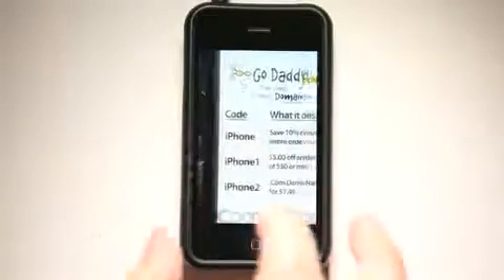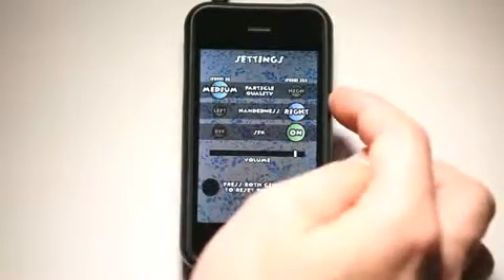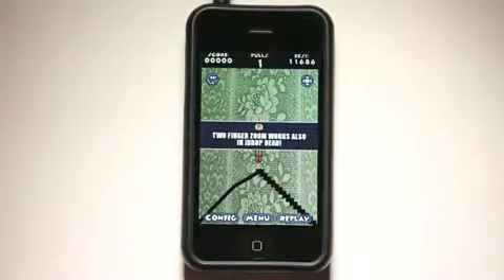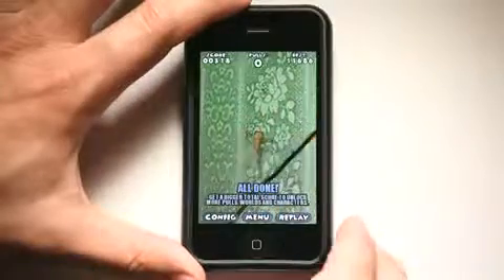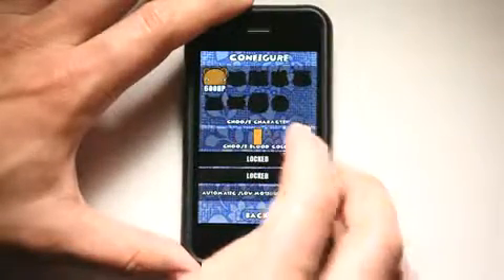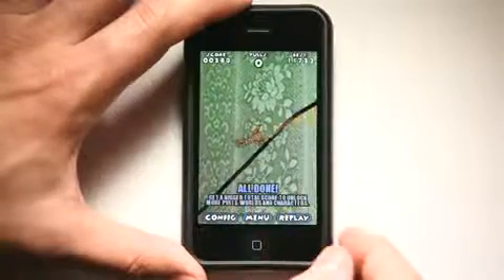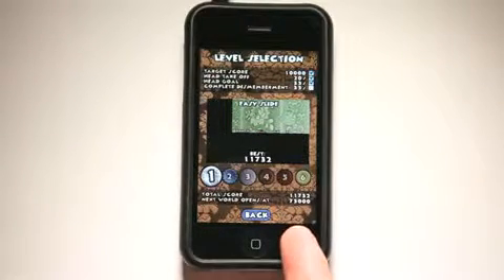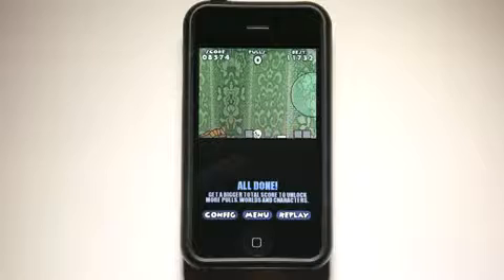iDrop Dead iPhone Game Review - DailyAppShow.Com1031